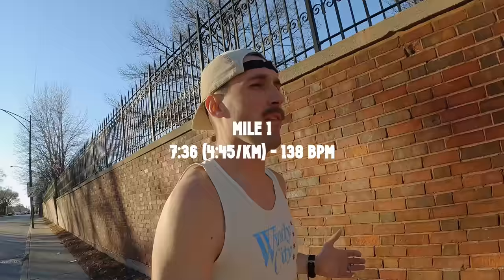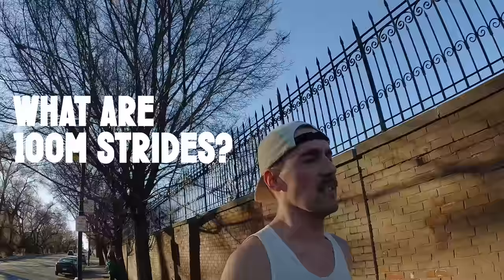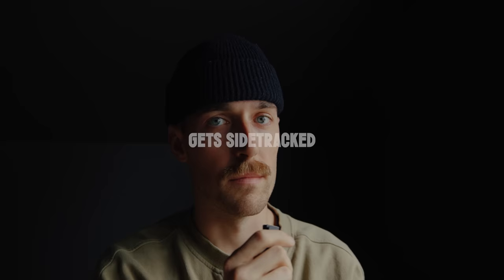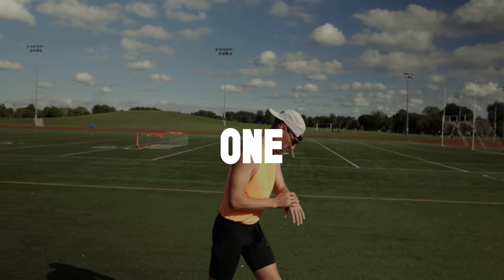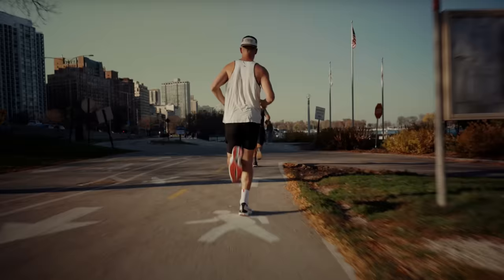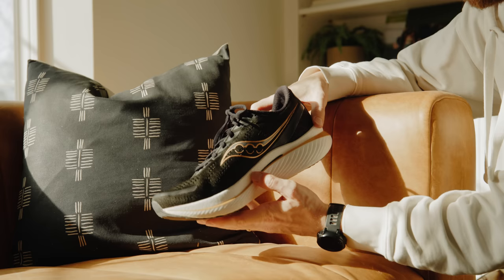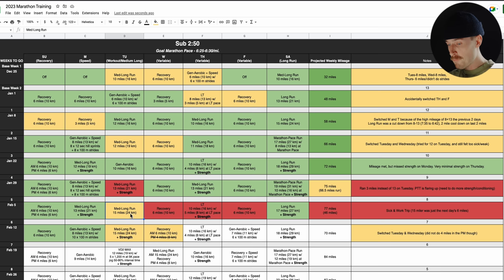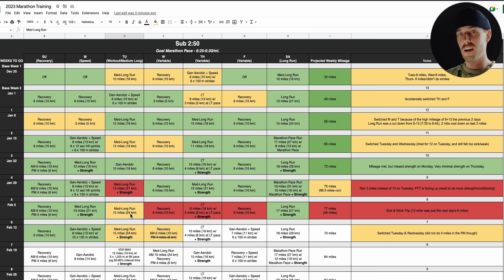How to Run a Faster Marathon - Sub 2:50 Build // EP. 05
Current favorite racing shoe
My current daily training shoe
Favorite energy gel for fueling during long runs & races
My caffeinated gel for long runs & races
Salt Tablets to prevent cramping on long runs & races
My current go-to hydration multiplier supplement
Go-To Running Hat
My Balance Disc for ankle strengthening
Non-Chafe Stick I use before long-runs & races
My go-to action camera while training
Camera used to film this video